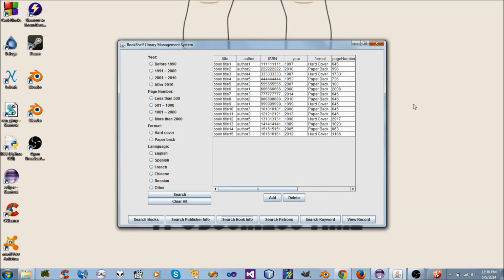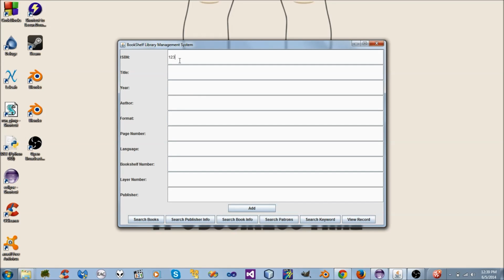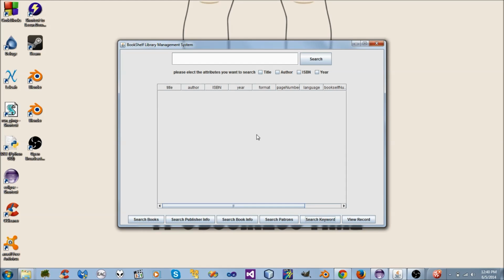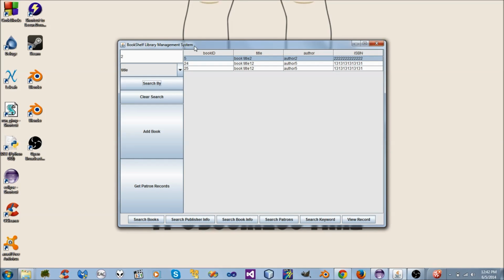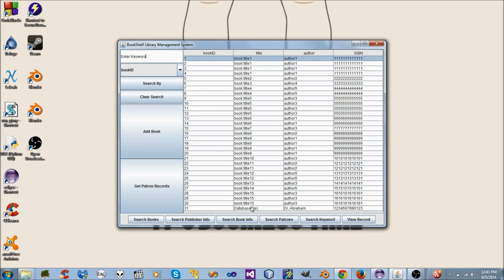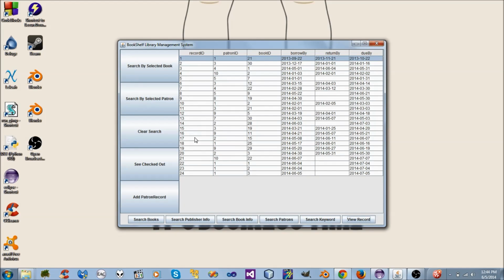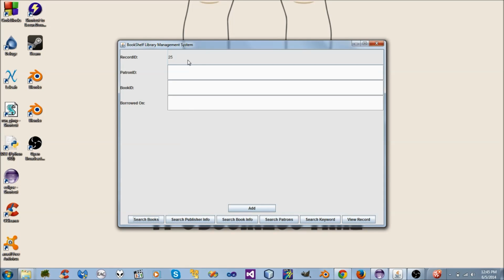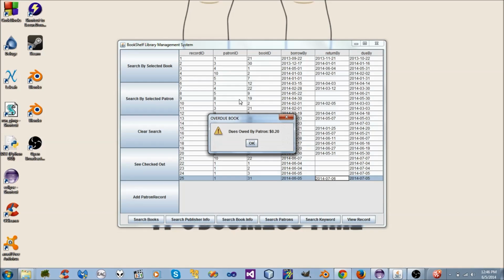445 BookShelf Project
Project for Database Class